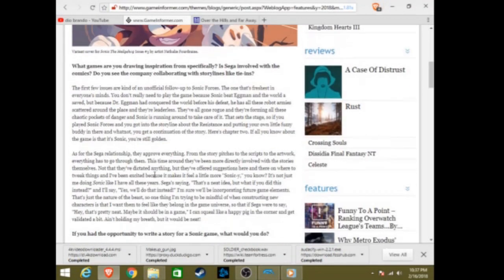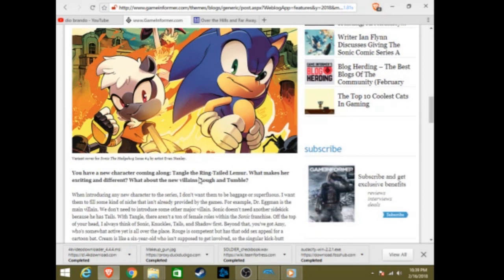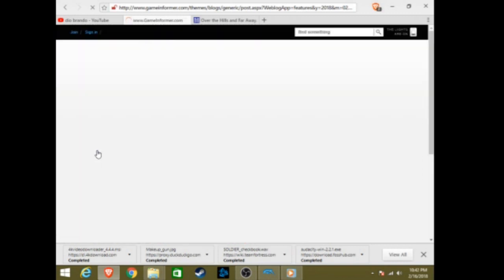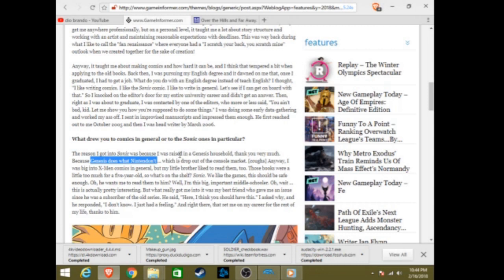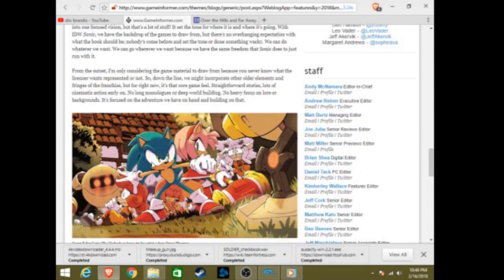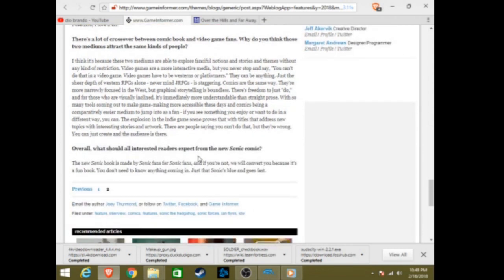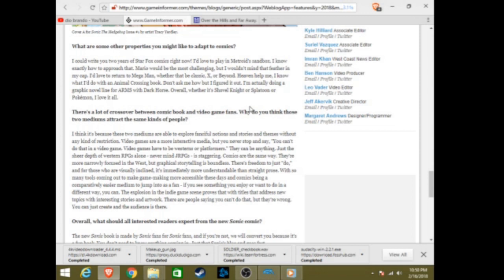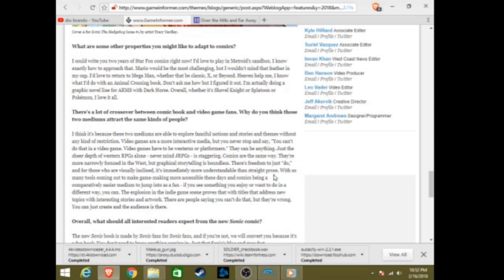ian flynn refuses to do his job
these are my thoughts on Ian Flynn's interview by gameinformer. there are points in this were it becomes apparent how incompetent and lazy he is.